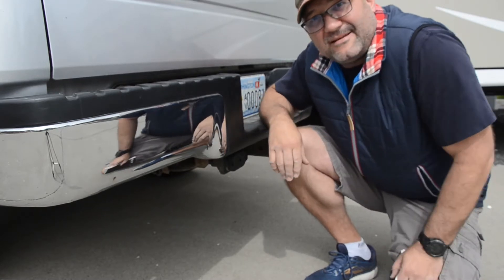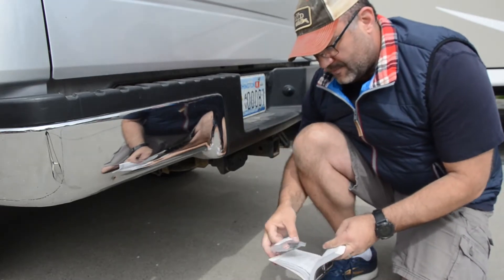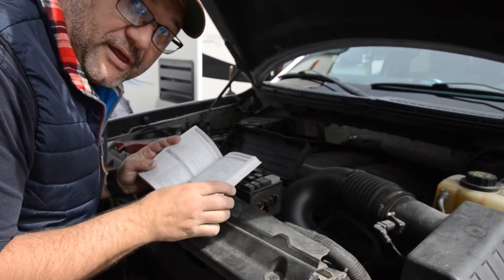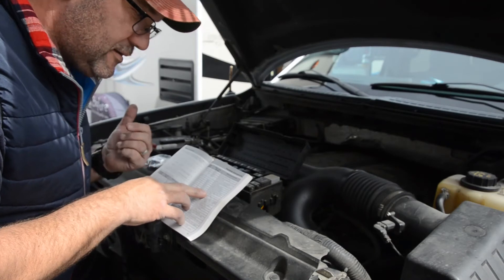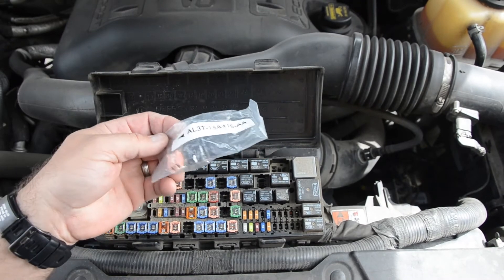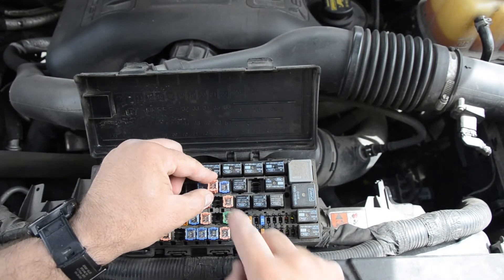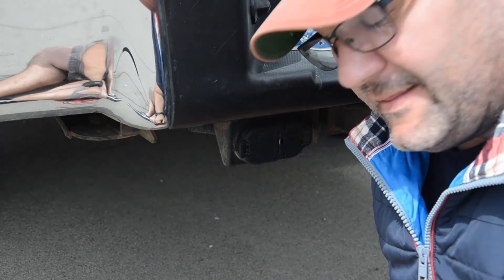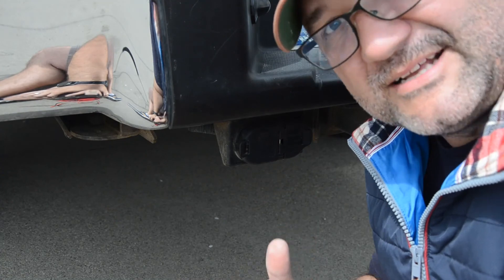Charge RV Batteries While Driving! Adding 12V to 7 way pin on F-150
I was always surprised that my RV batteries were somewhat drained after a long day of driving. What I didn't realize was that there was no 12V power going to the 7 way pin, however there is a very easy fix to this.